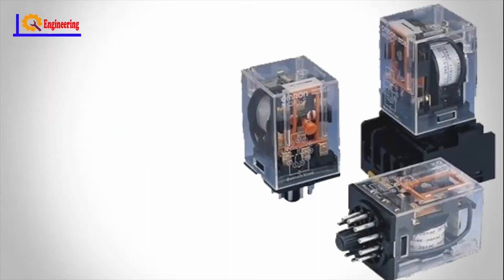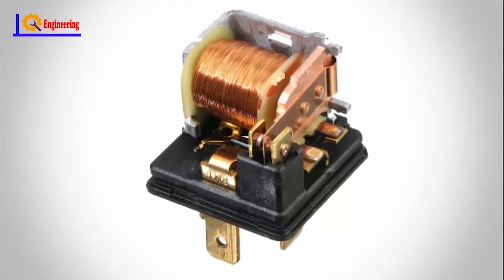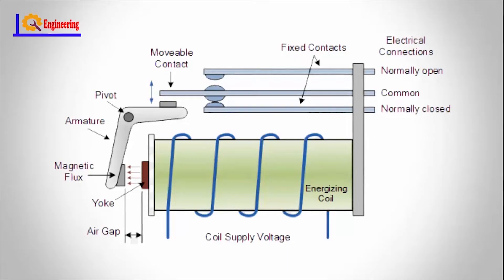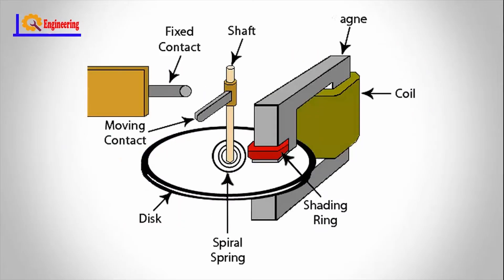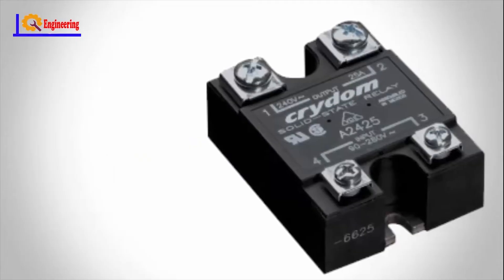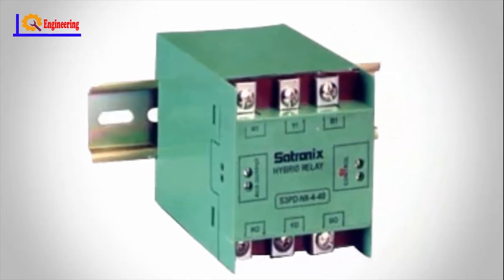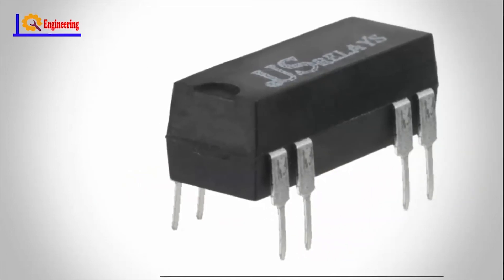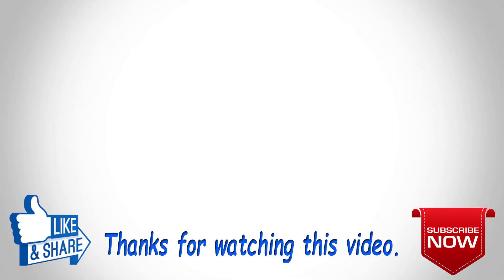Types of Relay - Different Types of Relay - Classification of Relays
Depending on the operating principle and structural features relays are of different types such as electromagnetic relays, thermal relays, power varied relays, multi-dimensional relays, and so on, with varied ratings, sizes and applications.
This video  main aim is to give a brief idea about various relays that are employed for a wide variety of control applications. Some of these relays are described this video.

If you have any questions write in the comment box.